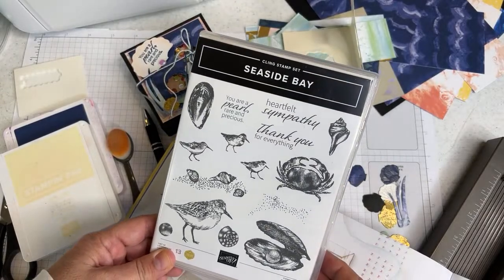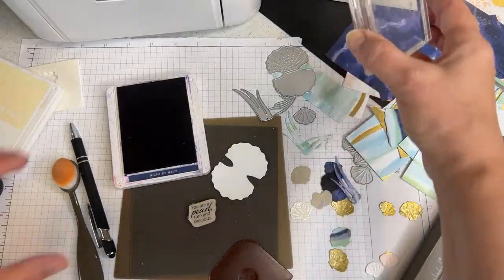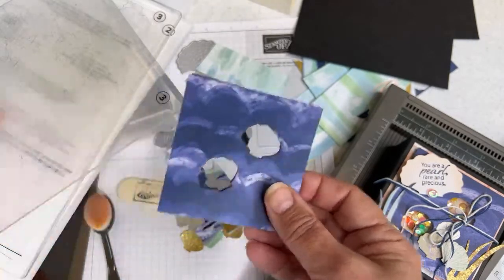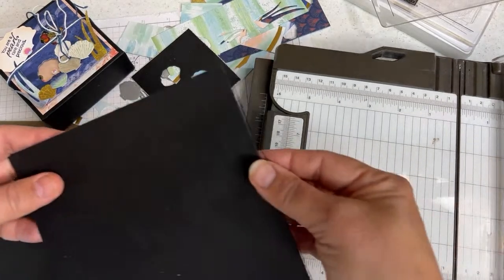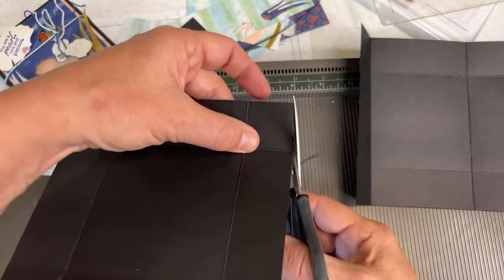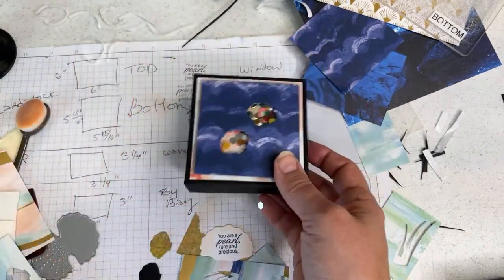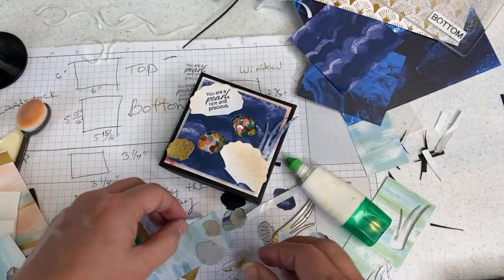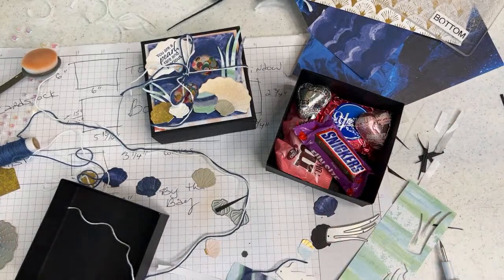Seaside Bay Workshop - Part 4 - Sea Shell Shaker Box by Stampin’ Up!